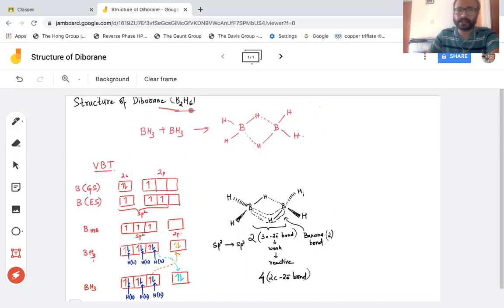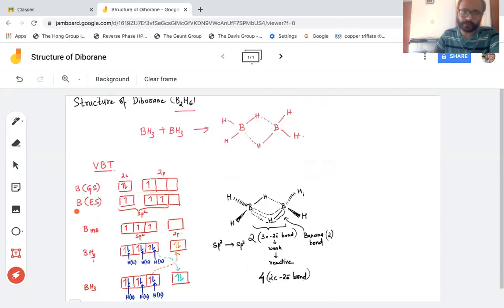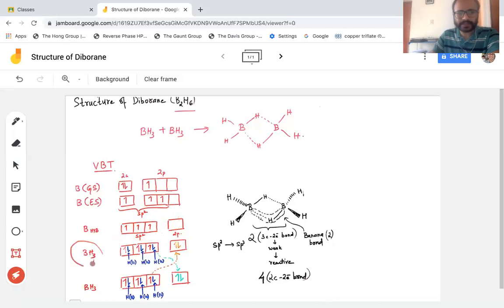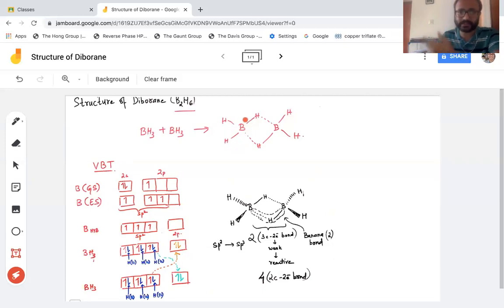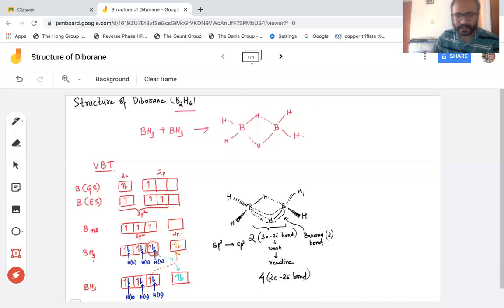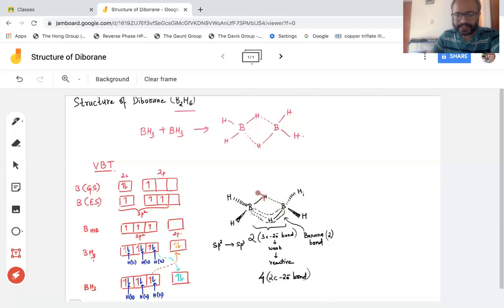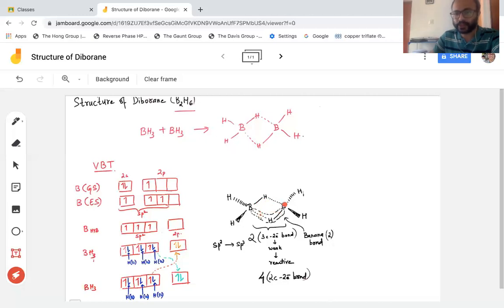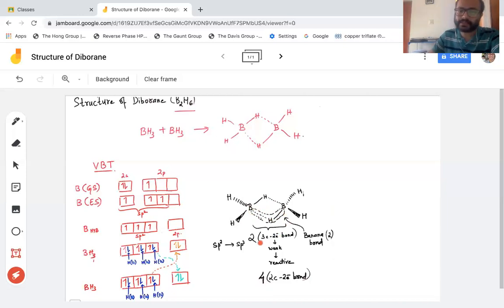Structure of Diborane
Use of Valence Bond Theory